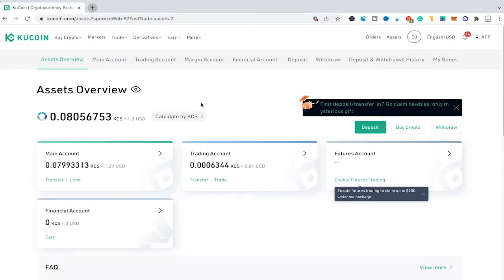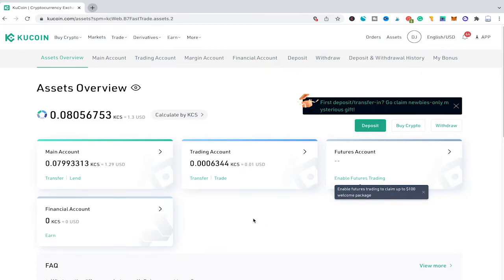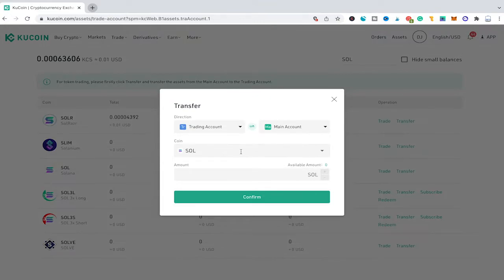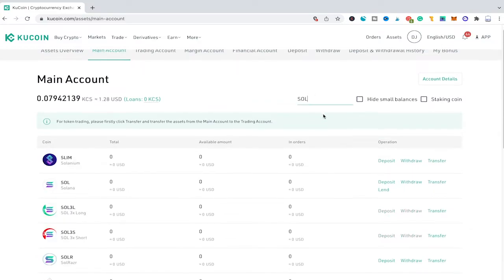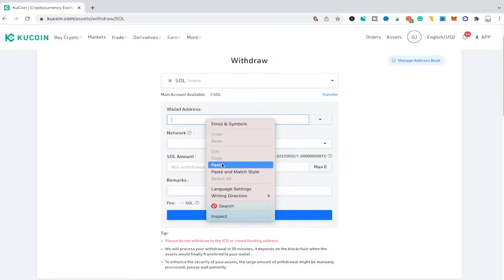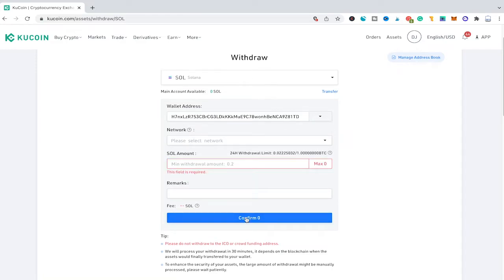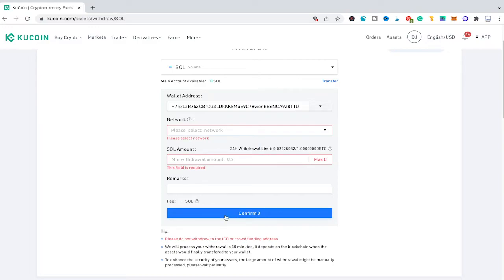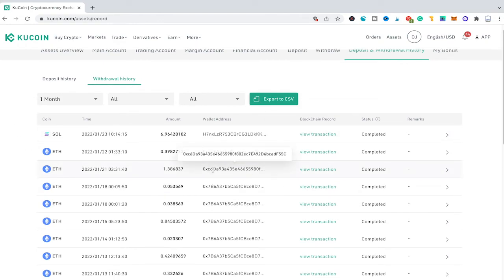How to Transfer Cryptocurrency (SOL) from Kucoin to your Phantom Wallet (or any other SOL Wallet)